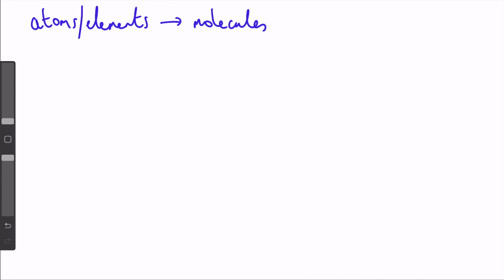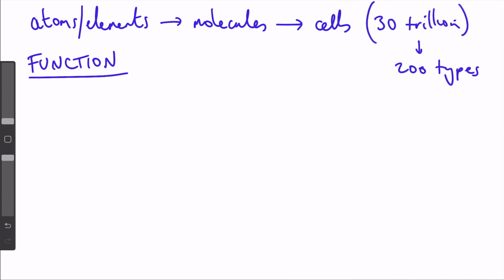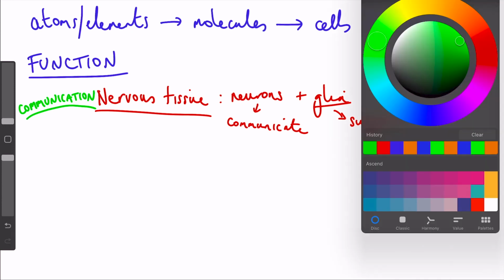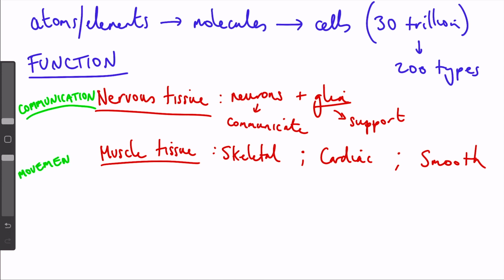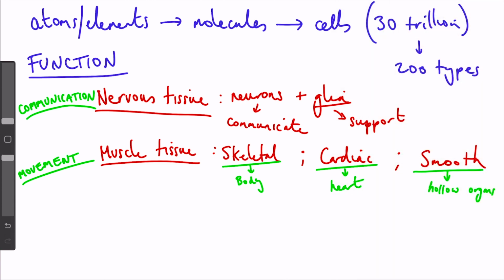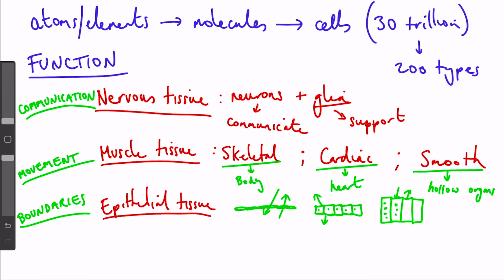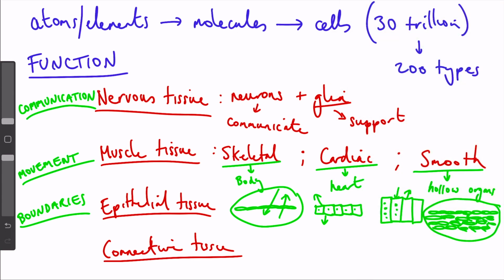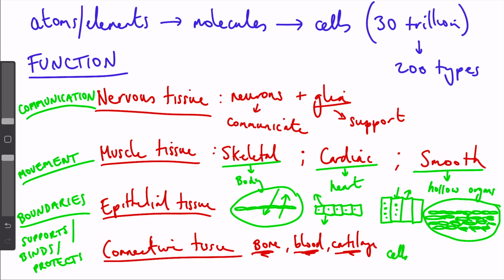4 Tissue Types